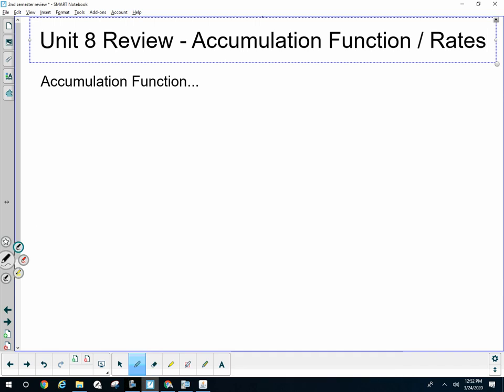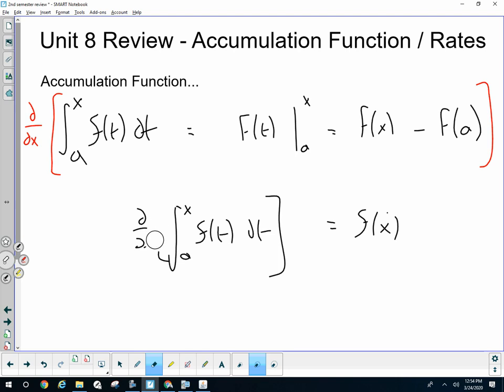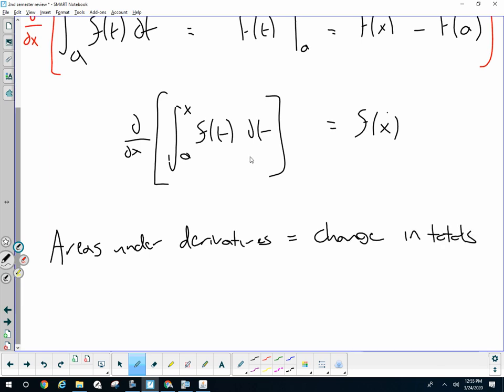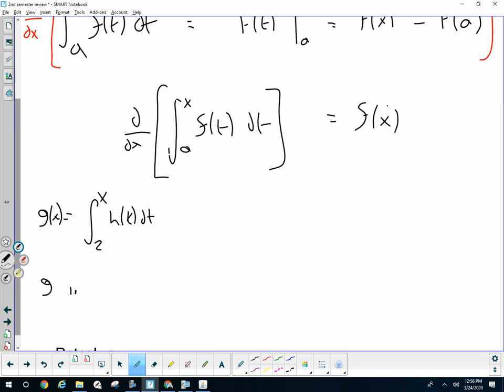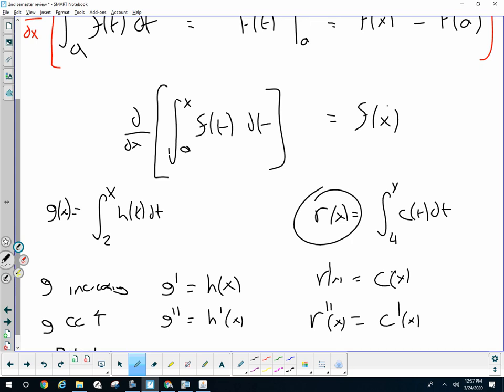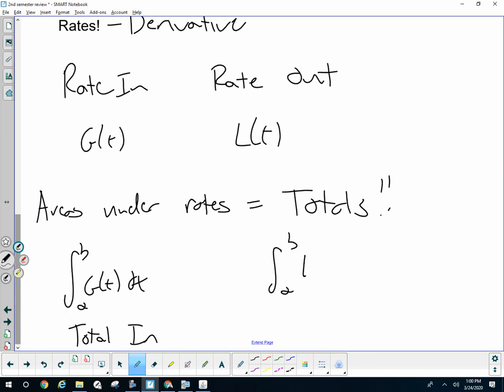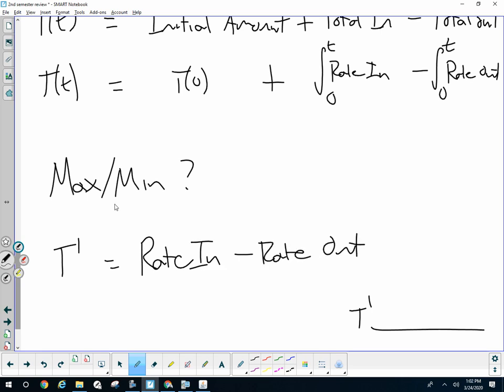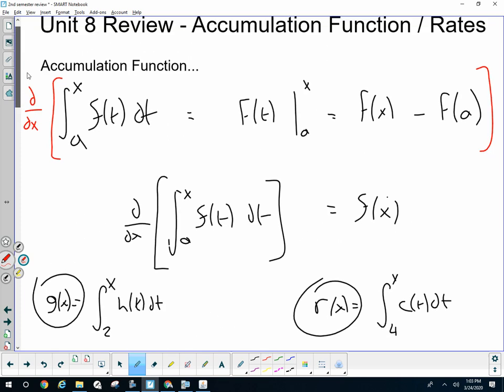Unit 8 Review Video